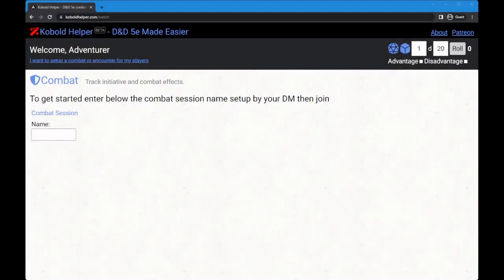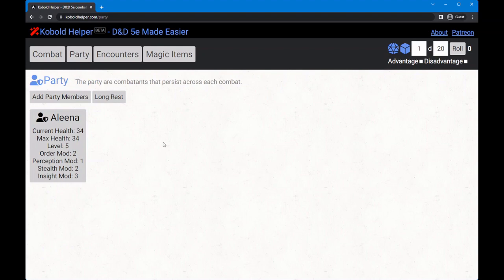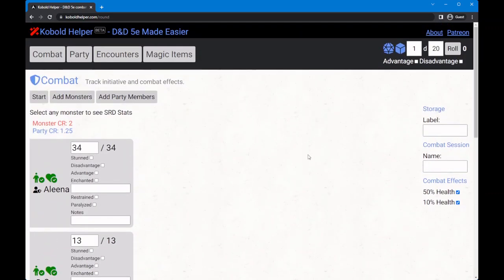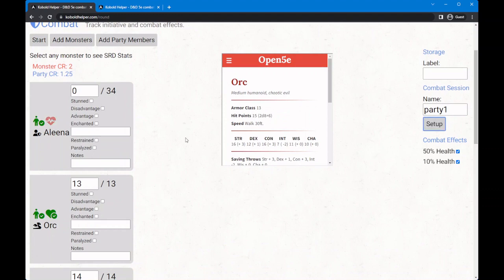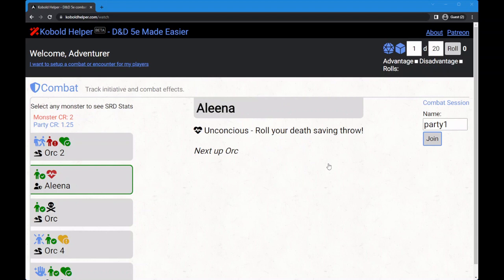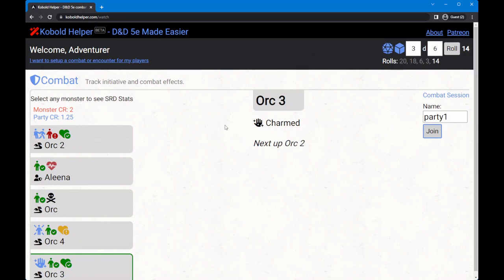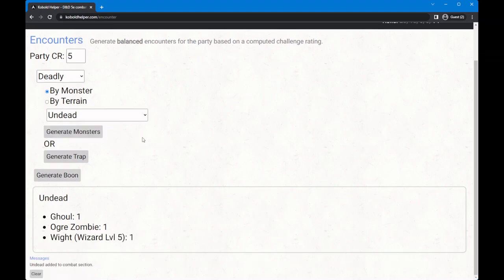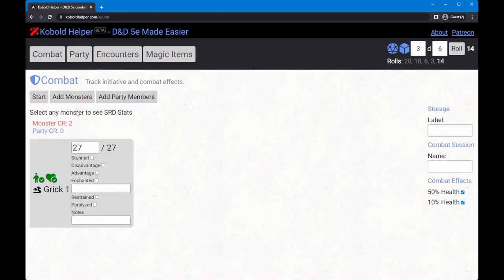I built a D&D 5e combat tracker. It is a free web app. It also does random encounters.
Allows DM to broadcast the combat to watching players.

Tracks combat effects, such as having advantage, displayed as icons.

DM can quickly review full SRD monster stats in the tracker

Has sensible random encounters that seamlessly integrate with the combat tracker.

Would you like to buy the creator a fancy coffee?